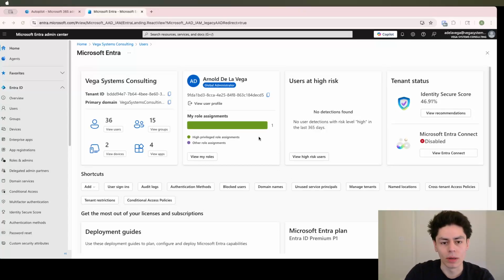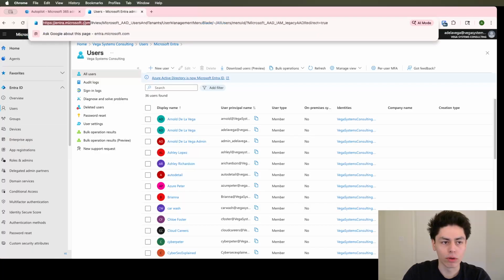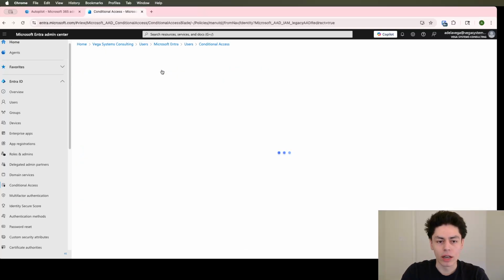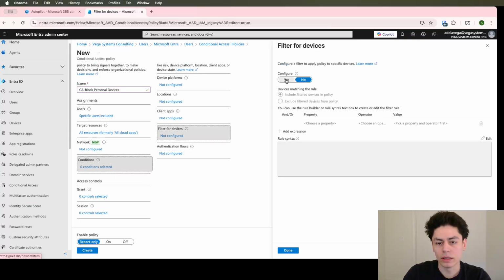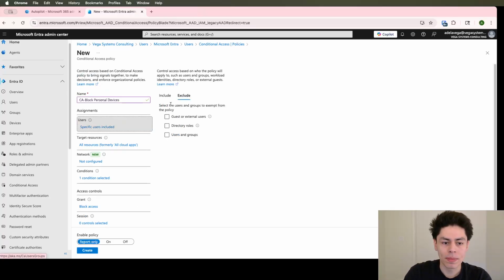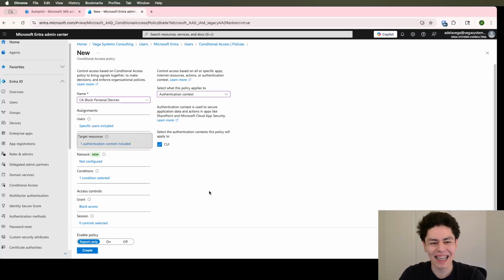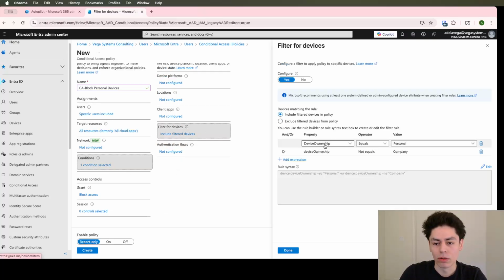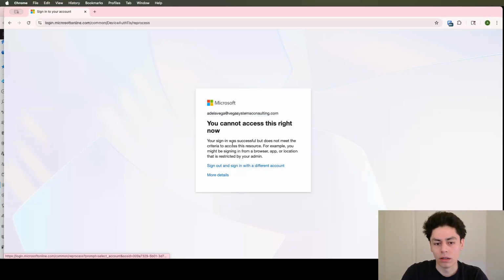How to Block Personal Computers with Conditional Access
Are users logging in from personal or unmanaged computers and putting your organization at risk?

In this video, I’ll show you step-by-step how to block personal computers using Microsoft Entra ID Conditional Access.

You’ll learn:
How to create and configure Conditional Access policies
How to target specific apps or users
How to test and verify your policy without locking anyone out
Common mistakes and best practices to avoid disruptions